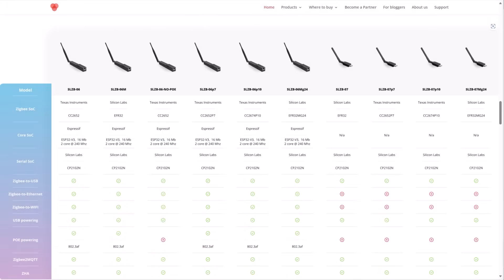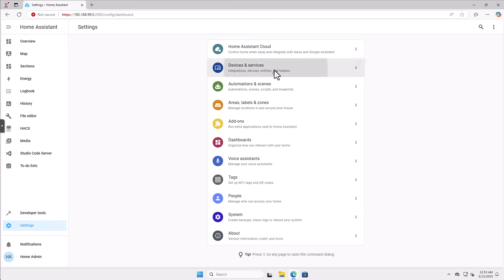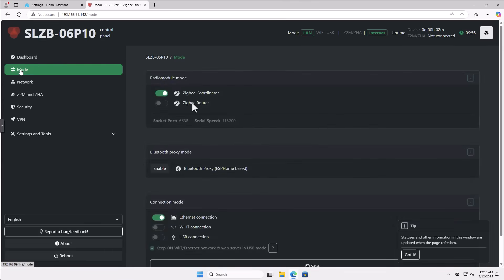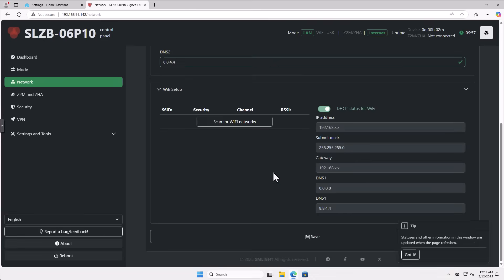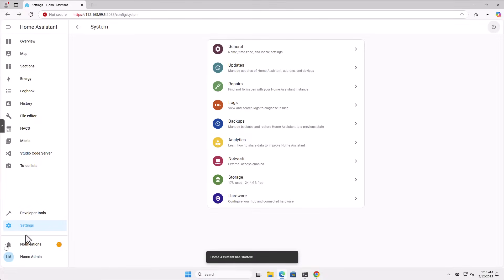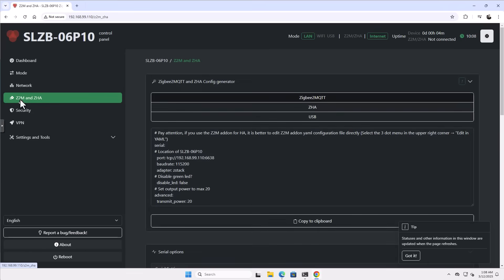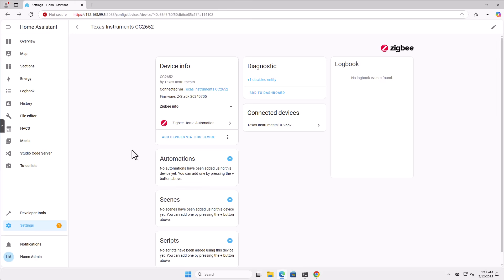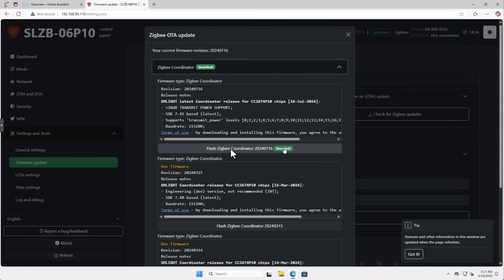Supercharge Your Zigbee Network: SMLight Coordinator & Router Tutorial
Are you ready to supercharge your Zigbee network and unlock the full potential of your smart home? In this tutorial, I’ll show you how to enhance your Home Assistant setup using multiple SMLight Zigbee devices — one acting as a Zigbee coordinator and the other as a powerful Zigbee router. This combination is key to improving your network’s range, stability, and performance.

If your smart home devices often go offline or experience delays, adding an SMLight Zigbee router can make a huge difference. By strategically placing an SMLight Zigbee router in your home, you’ll extend your network’s reach and ensure your Zigbee devices stay connected reliably — no more frustrating disconnections or sluggish response times.

In this step-by-step guide, I’ll walk you through everything you need to know to build a stronger, more stable Zigbee network. You’ll learn how to:
✅ Set up an SMLight Zigbee coordinator in Home Assistant for optimal performance
✅ Configure an additional SMLight Zigbee router to extend coverage and eliminate weak signal areas
✅ Identify the best placement for your Zigbee router to improve signal strength
✅ Avoid common pitfalls that can interfere with your Zigbee network’s performance

Using both an SMLight Zigbee coordinator and an SMLight Zigbee router is especially important if you have a larger home or multiple floors. Expanding your network with a dedicated router ensures your smart lights, sensors, switches, and other Zigbee devices communicate smoothly with Home Assistant, no matter where they are located.

Whether you’re new to SMLight Zigbee devices or looking to improve your existing Home Assistant setup, this tutorial will guide you every step of the way. By following these steps, you’ll create a powerful and reliable Zigbee network that eliminates dead zones and improves device response times.

If you're serious about improving your smart home’s performance, this is the solution you've been looking for. Watch now to learn how to supercharge your Zigbee network with SMLight devices and enjoy a faster, more stable smart home experience!